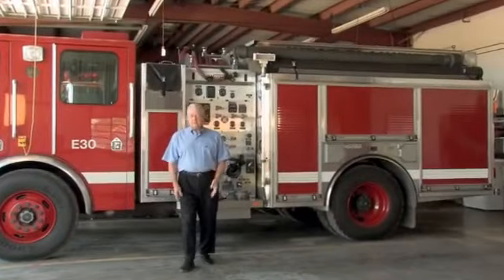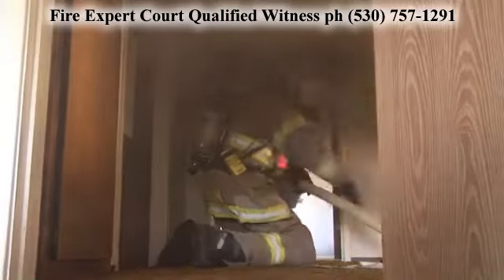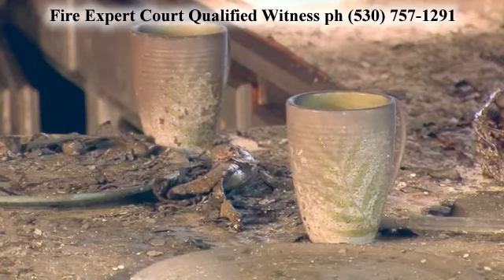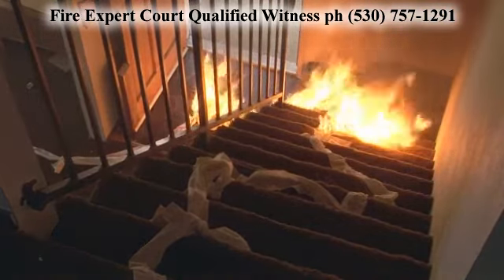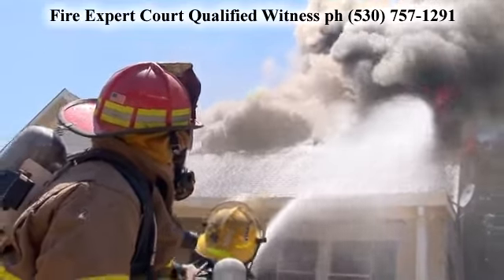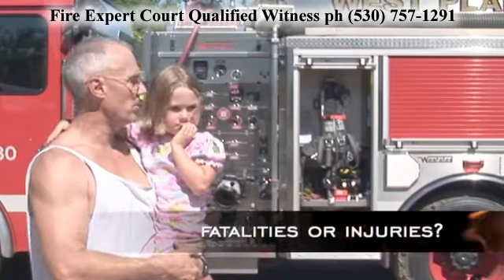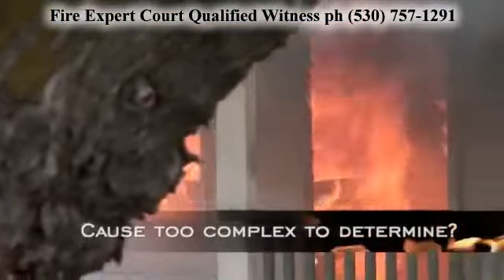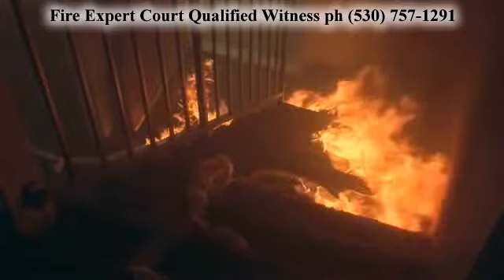Suspicious Fires - Arson or Accident - Court Qualified Expert Witness Report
- James McMullen Company Inc, phone for more information Suspicious Fires - Arson or Accident - Court Qualified Expert Witness Report - Company Brochure

James McMullen, former California State Fire Marshall.  Incendiary fires are those which are purposefully set, and they happen more often than we think.

According to the U.S. Fire Administration, in recent years, one out of every 16 structure fires was intentionally set amounting to $664 million worth of direct loss.  Incendiary fires are often easy to detect.  It is important that fire scene responders would be equipped to sense suspicious structure fires and know when and how to call an investigator.

Experience:
- Fire Equipment Expert, Mr. McMullen holds a Masters and Bachelor's Degree in Public Administration with emphasis on Fire Protection from Golden Gate University in San Francisco and University of Redlands respectively. He holds several licenses and certificates, active professional memberships and affiliations; including Executive Director of the National Code Services Association, Founding President of the National Association of State Fire Marshals, serves on the National Safety Councils Window Safety Task Force, and has also served as the Commissioner of the California Building Standards Commission. Additionally Mr. McMullen holds a Lifetime California Community College Teaching Credential for Fire Science and is a State of California Manager/Owner Private Investigator.

Unmatched Fire and Life Safety Experience.
As an Expert Witness, James McMullen has testified over 125 times in deposition and trial. He is qualified to testify in the administration of building and fire codes as well as laws, regulations, ordinances and standards to evaluate fire and life safety. As a Fire Expert, his extensive experience includes fire service administration, strategic fire planning and evaluating public fire services, the investigation of fire origin, cause and spread, as well as training of fire professionals, and negligence of fire department operations and management. Mr. McMullen is a leading national expert in fire safety roofing, window safety and wildfire/ urban wild land interface safety.

The McMullen Company founder and retired Chief California State Fire Marshal James McMullen is a Court Qualified Expert Witness bringing over 40 years of experience to each client and case.

James McMullen Company Inc
     1260 Lake Blvd # 226

Internet Advertising Professional since 1996 we have clients from California to Main.